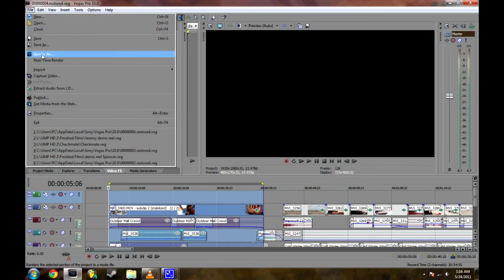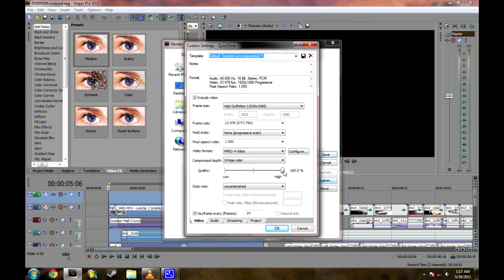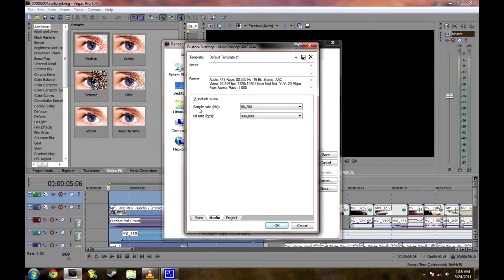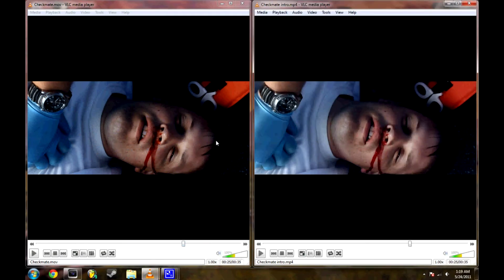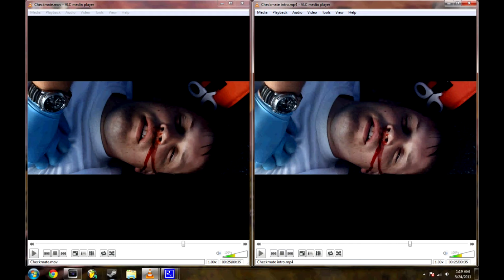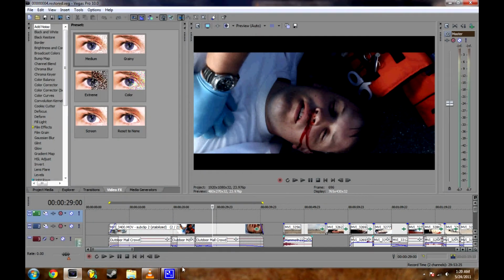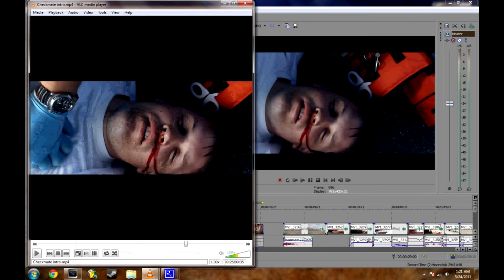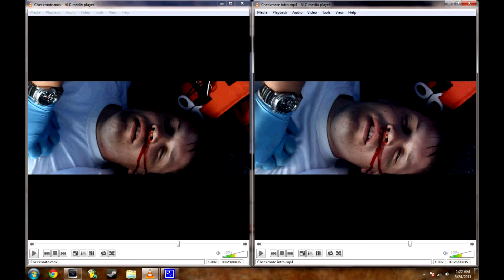Sony Vegas Pro 10 tutorial: How to render videos for Youtube and in HD -UMP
In this tutorial we will cover which rendered file format looks the best for "your" film and for youtube and file sizes. Mov. Mpeg4